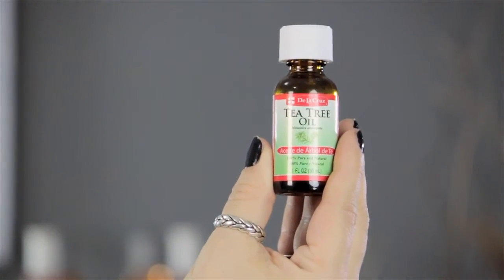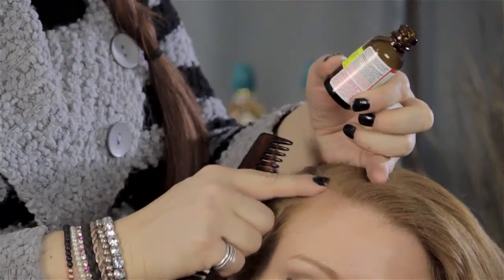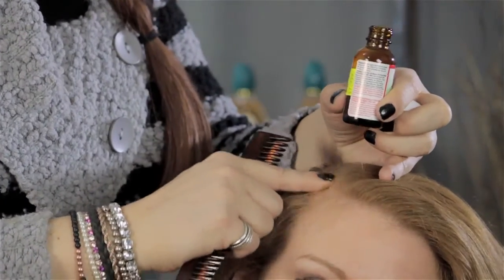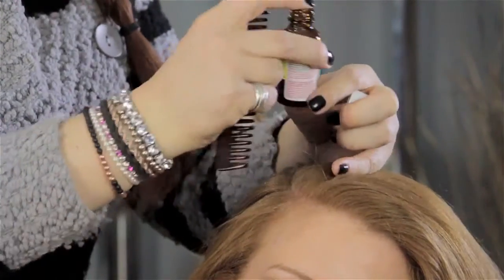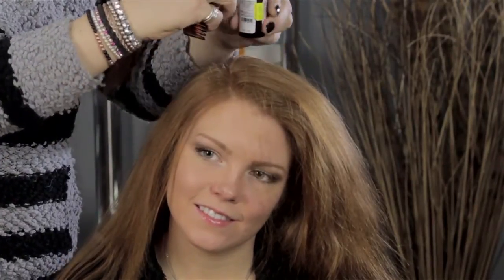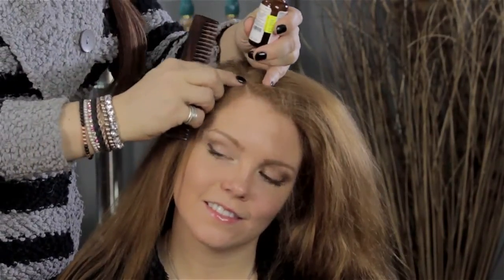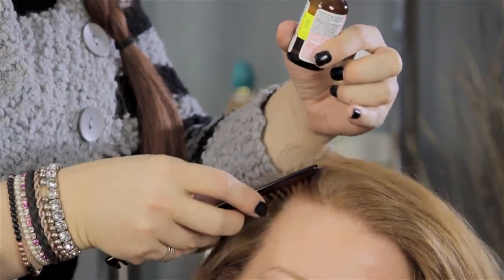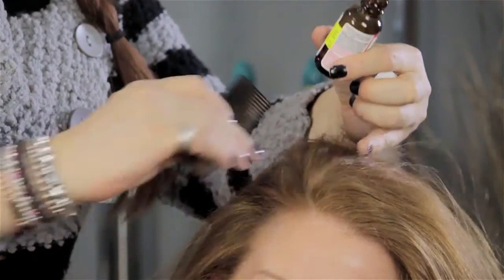Remedies for Patches in Hair : Hair Magic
Remedies for patches in your hair can include tea tree oil, among others. Find out about remedies for patches in hair with help from a professional hairstylist, makeup artist, Sebastian-trained educator and instructor of hair and makeup at a New York State-licensed facility in this free video clip.

Series Description: There are a practically limitless number of ways that you can choose to style your hair depending on your preferences. Learn all about hair magic with help from a professional hairstylist, makeup artist, Sebastian-trained educator and instructor of hair and makeup at a New York State-licensed facility in this free video series.